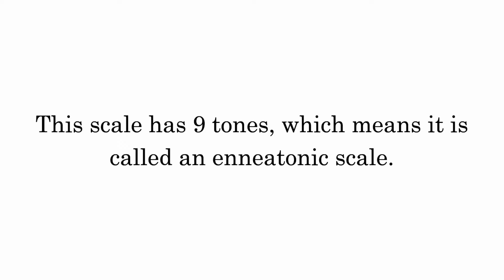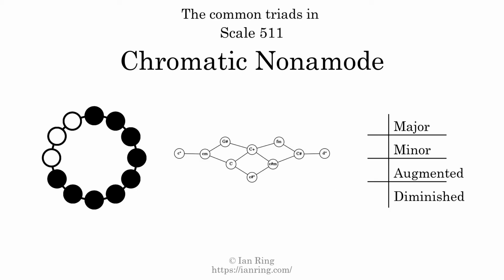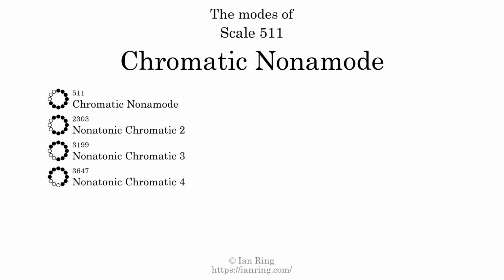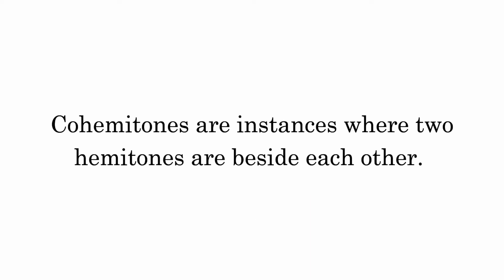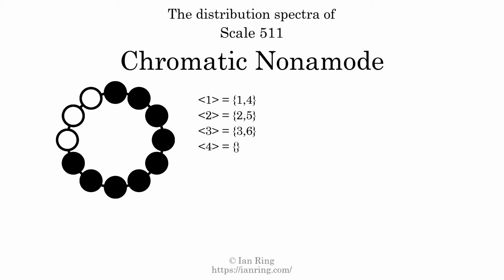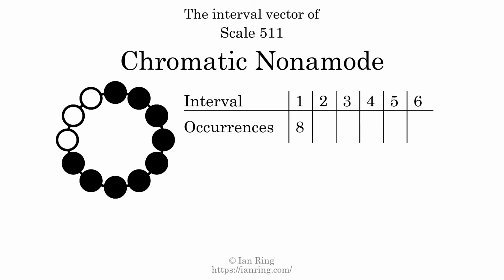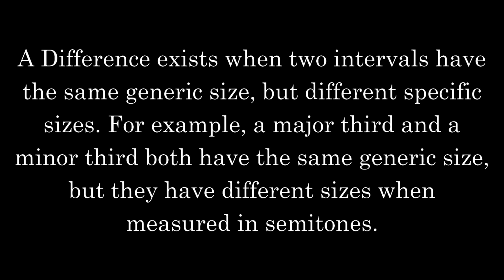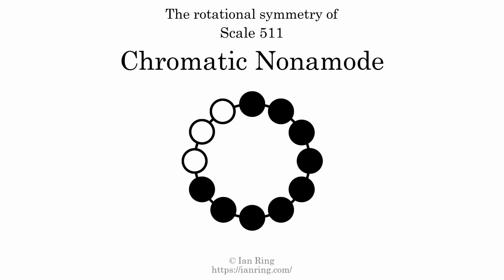Scale 511: Chromatic Nonamode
More than you will ever need to know about Scale 511, a prime enneatonic scale also known as "Chromatic Nonamode". Part of an enormous series of scale analysis videos by The Exciting Universe Of Music Theory.